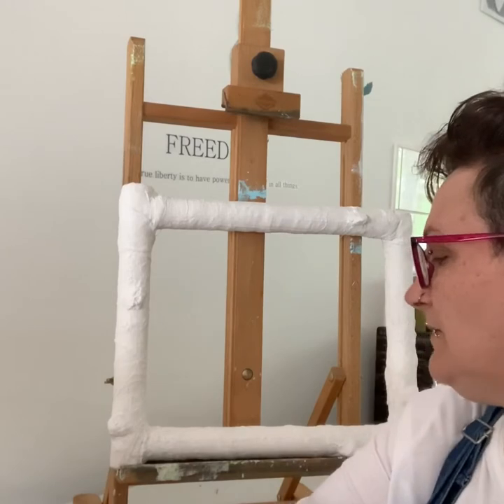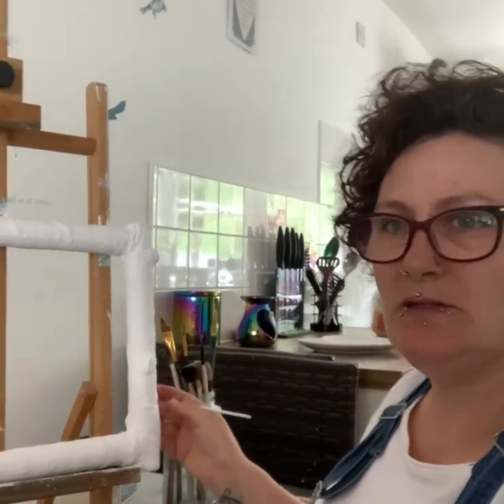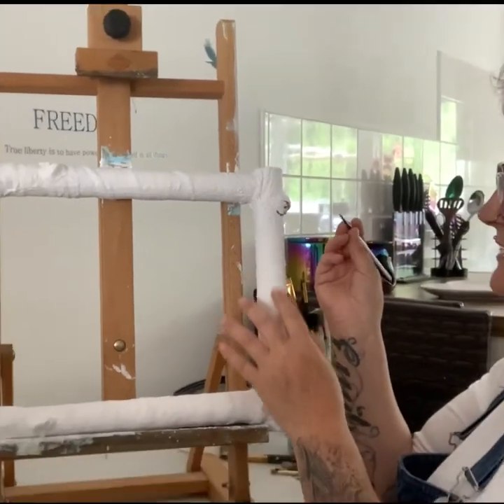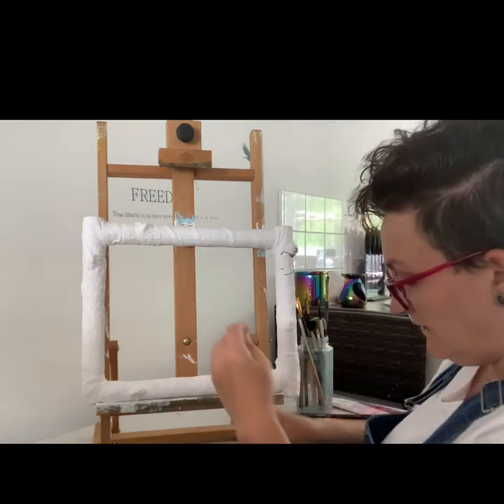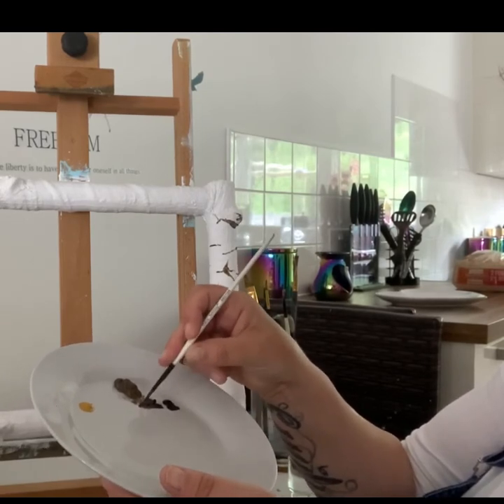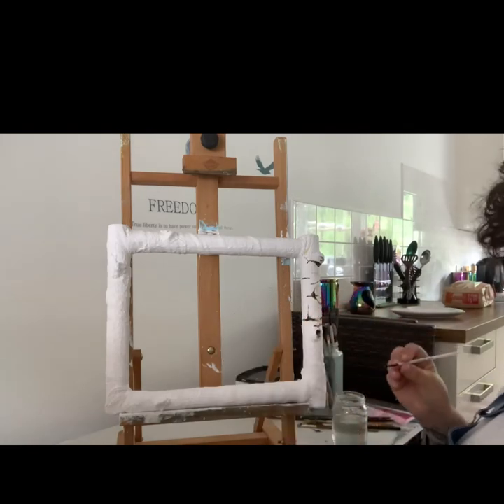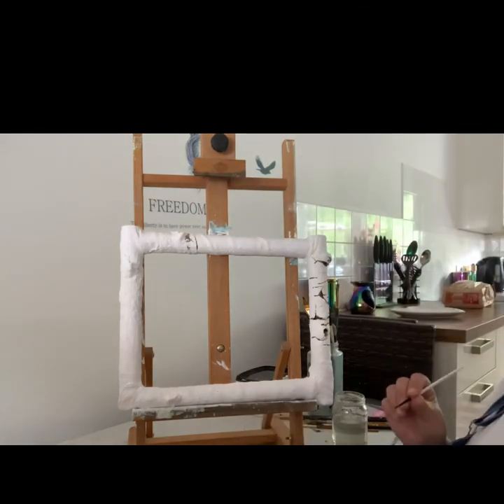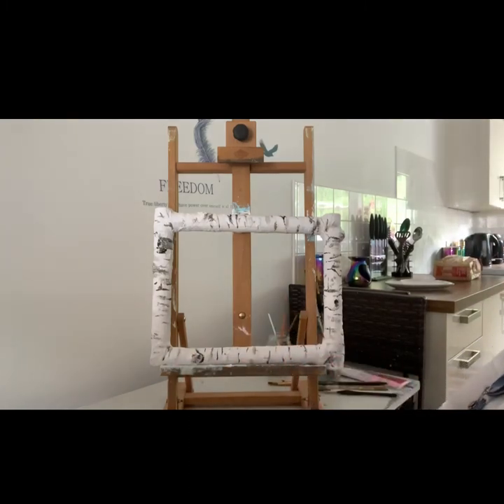Painting a log effect frame part 2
Follow on tutorial from yesterday’s video making a log effect frame out of plaster of Paris, and this part 2 is a step by step tutorial on how to paint your fame to look like silver birch tree logs